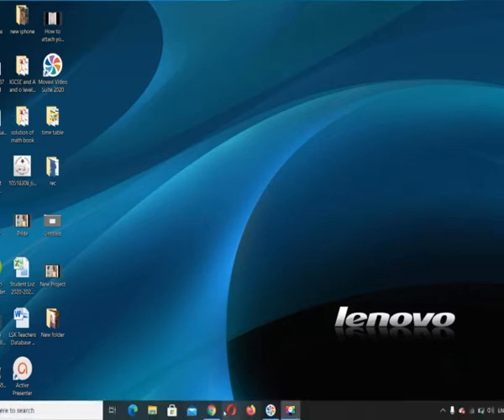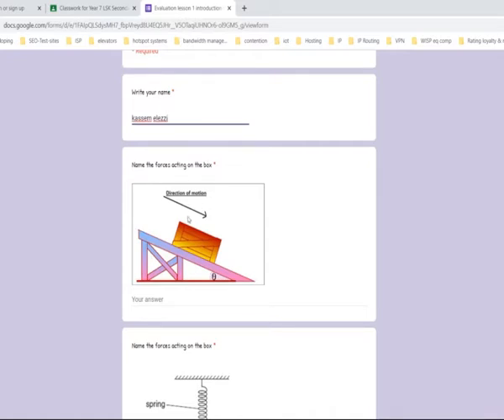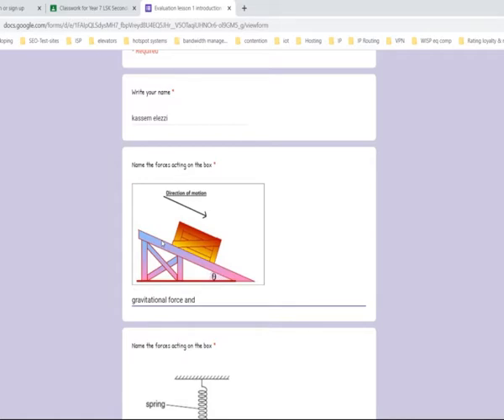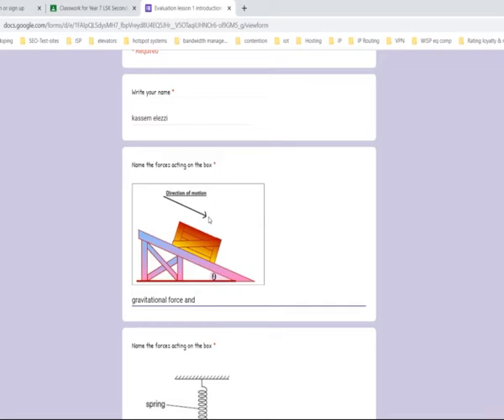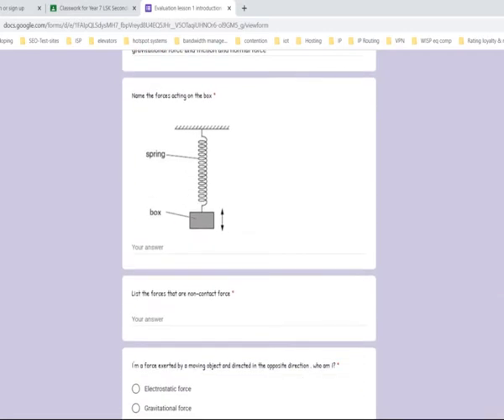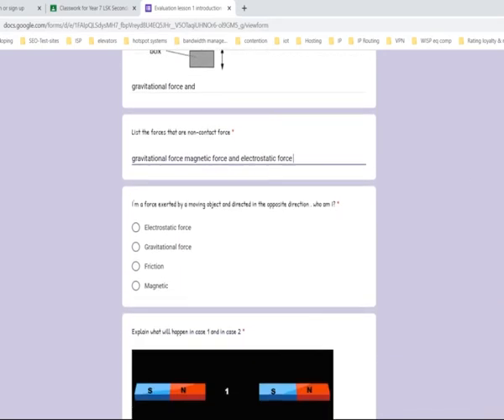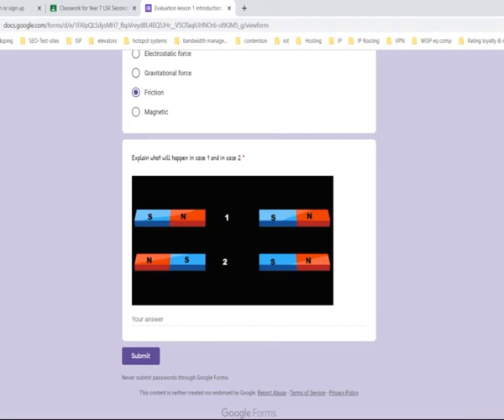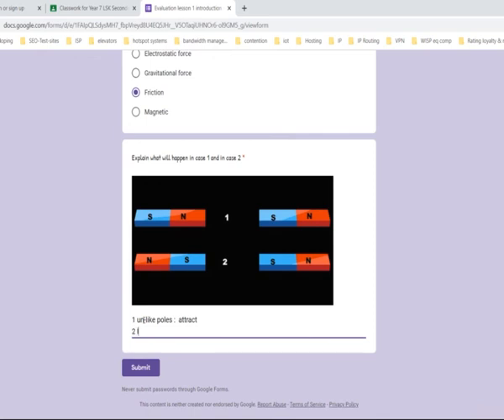physics Correction of the evaluation year 7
Lebanon school kano
Mr kassem elezzi